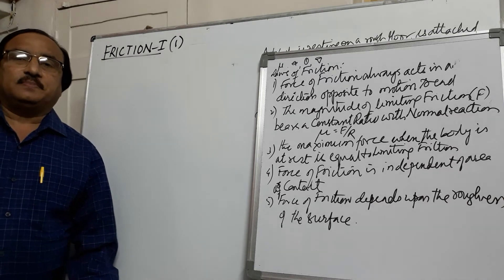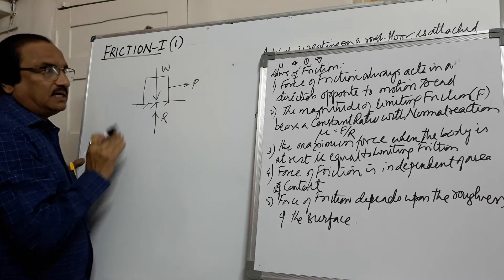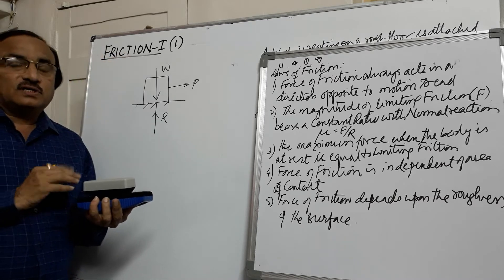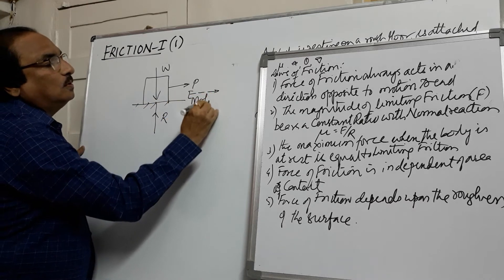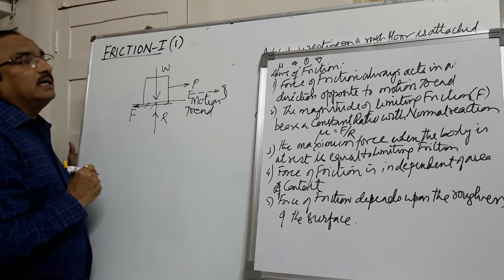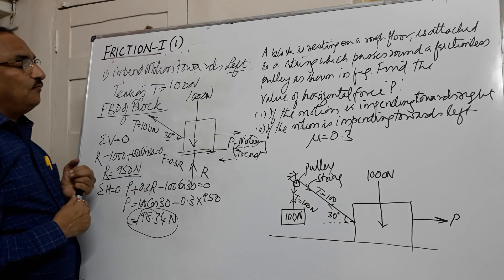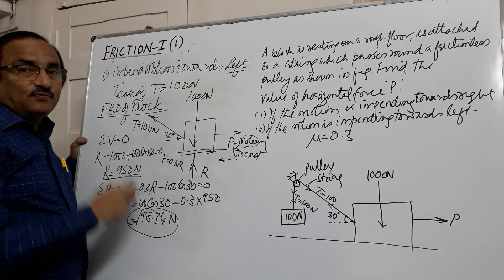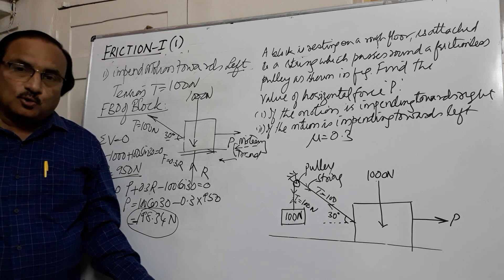EM BKK FRICTION 1By Author B K Kolhapure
This video explains about the terms like coefficient of friction, angle of friction, cone of friction, angle of repose,  Laws of static friction. it determines the Friction on horizontal Planes, inclinded planes.